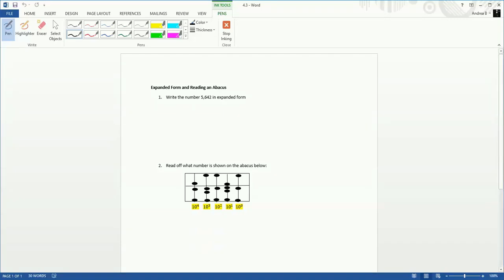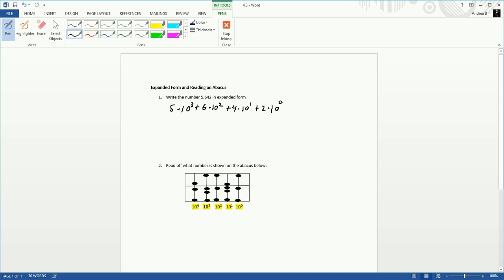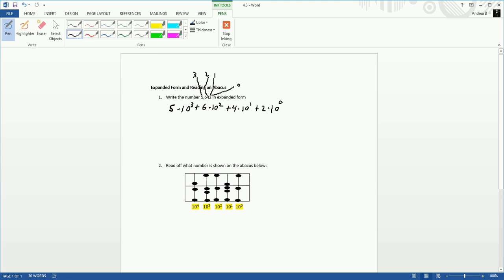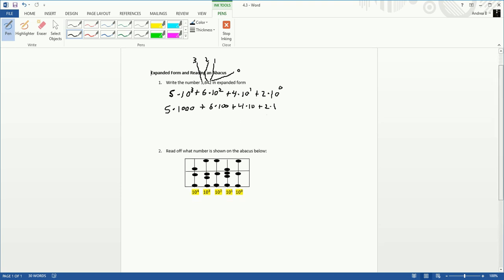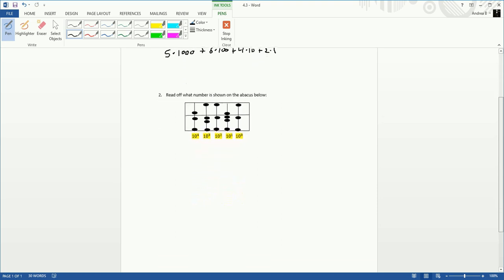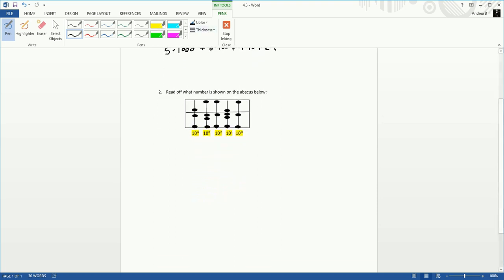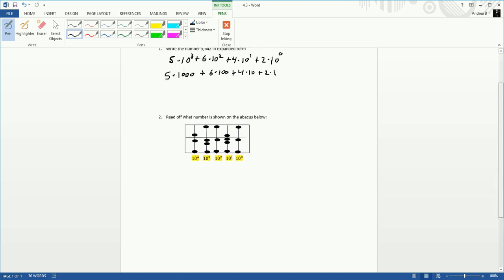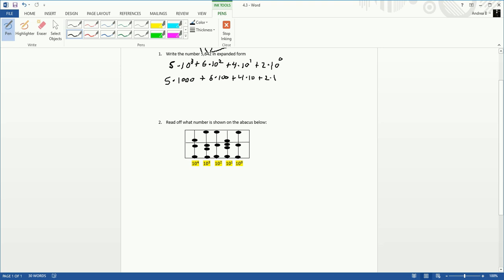MTH 101 Sect 4.1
Expanded form and abacus